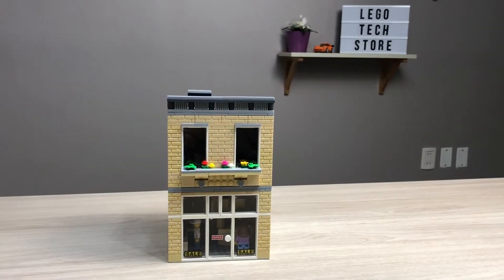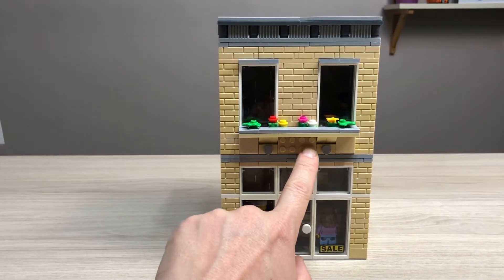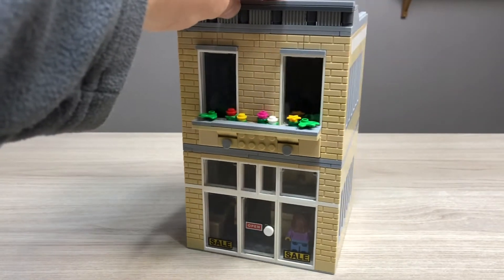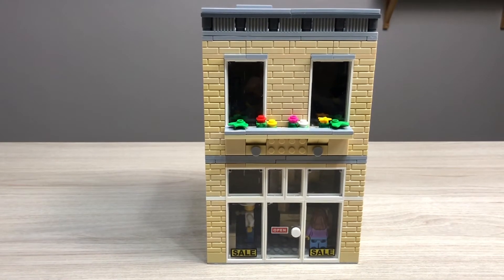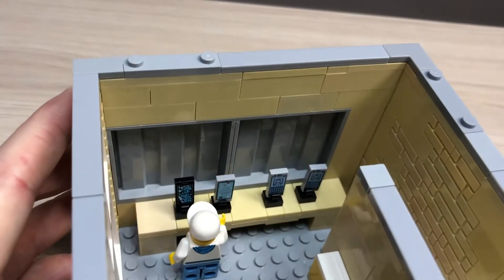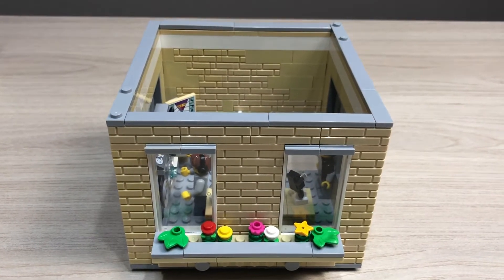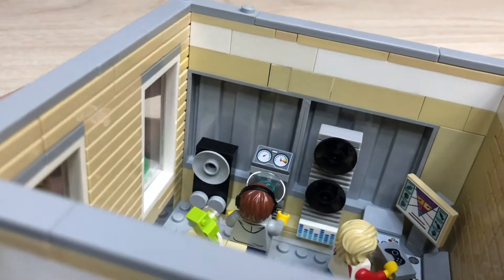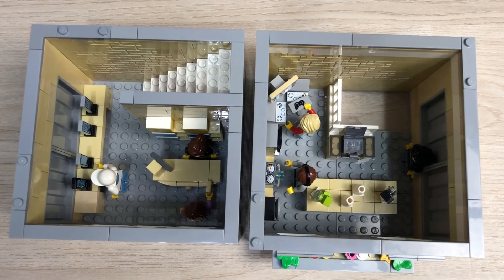Lego Tech & Game Store MOC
This Lego Tech & Game Store MOC is build on a 16x16 baseplate over two floors. It has a simple and minimalistic building style, with lots of brick work that give the building the appearance of being older.

In the store you can buy the lates iBrick phones and computer as well as the latest game controls and entertainment systems. Its a pretty small build, but it will work great as a "fill in" building in the Lego city.

DESCRIPTION
Welcome to Liam & Morten's LEGO youtube channel. Father and son on an epic lego journey. Lego was my favorite thing to play with as a Child. Unfortunately though, I do not have any of the lego from my childhood, so now my son and I are re-collecting all the sets that I used to own as a child. We are also building a Lego city and collecting Brickheadz and Speed champions cars, plus a whole bunch of other Lego fun.

We will be doing vintage and new LEGO reviews. We will do regulare LEGO city updates, LEGO hauls and more.